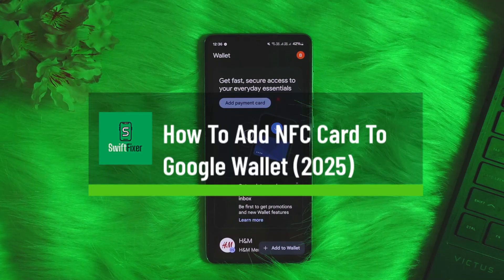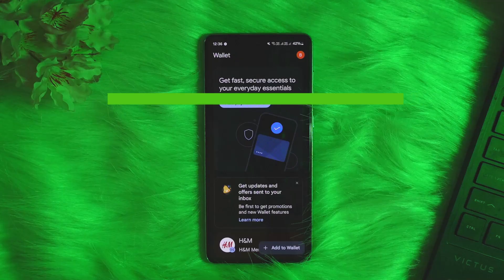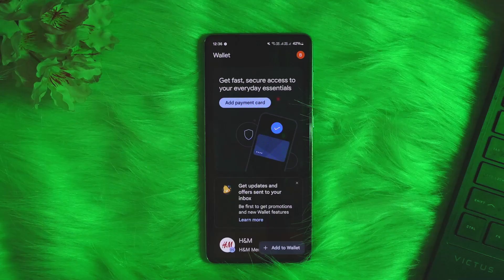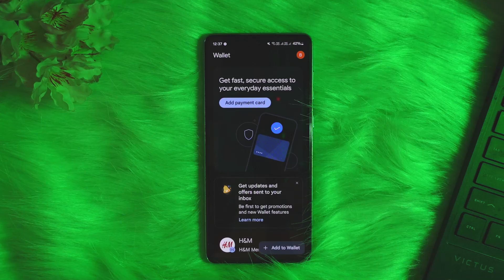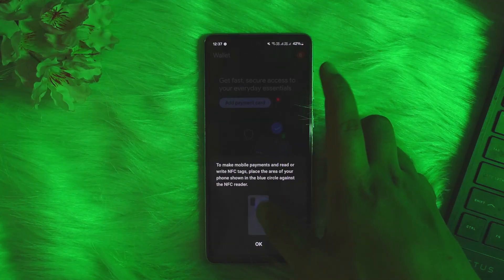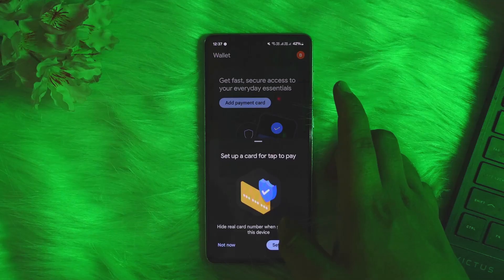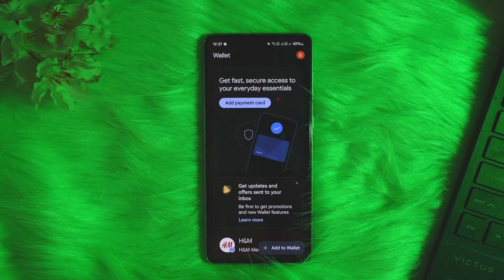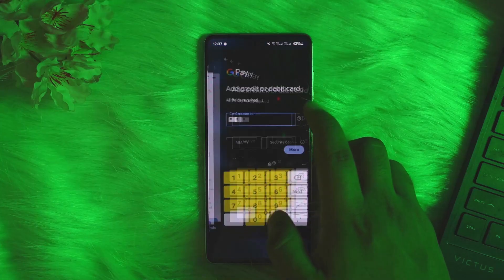How To Add NFC Card To Google Wallet ! (2025)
If you're looking to add an NFC-enabled card to Google Wallet, this step-by-step tutorial will guide you through the full process. Whether it's a credit card, debit card, transit pass, or other NFC-compatible card, Google Wallet makes it easy to store and access them all in one place—provided your device and card issuer support the feature.

First, you’ll need to confirm two things: that your smartphone has NFC (Near Field Communication) enabled and that the card you're trying to add is supported by Google Wallet. To check if your phone has NFC, swipe down your notification panel and look for the NFC toggle. If it's not visible, go to your phone’s Settings and search for "NFC" to enable it.

Once NFC is turned on, open the Google Wallet app. Tap on "Add to Wallet" and choose the type of card you want to add—most commonly, this will be a payment card. You’ll then have the option to scan your card using your phone's camera or enter the card details manually. Follow the on-screen prompts to complete the setup, including any required verification from your bank or card provider.

After your card is added and verified, you'll be able to use it for contactless payments anywhere Google Wallet is accepted. Just tap your phone against the payment terminal and you're good to go.

Timestamps:
0:00 Introduction
0:14 What you need to add an NFC card
0:31 Enabling NFC on your device
0:49 Opening Google Wallet and adding a card
1:03 Entering or scanning card details
1:10 Conclusion